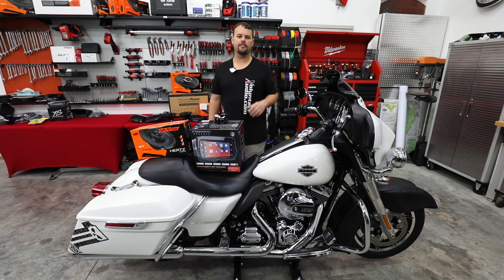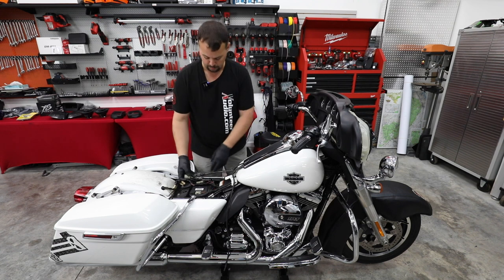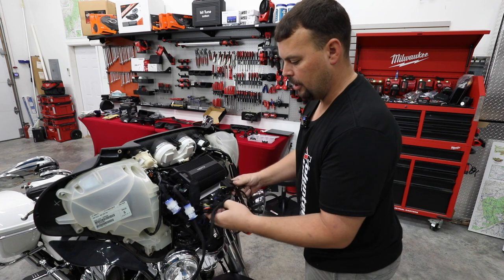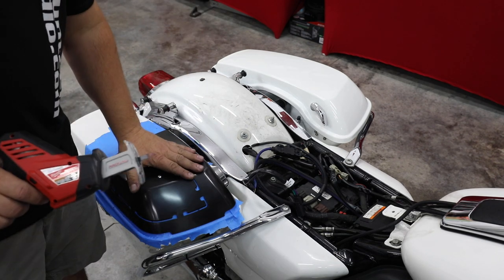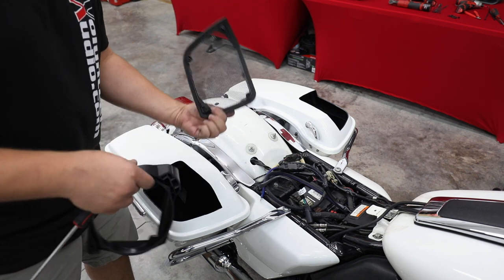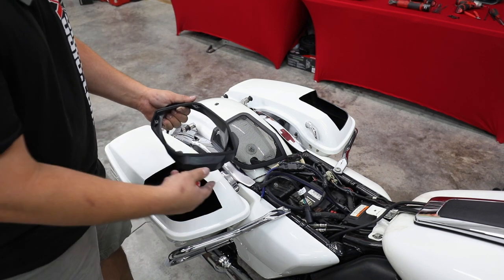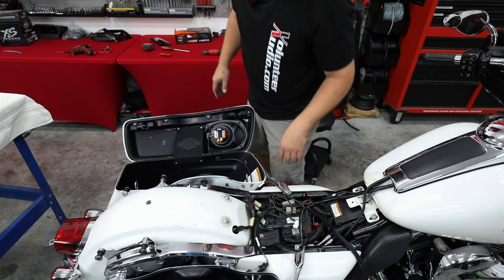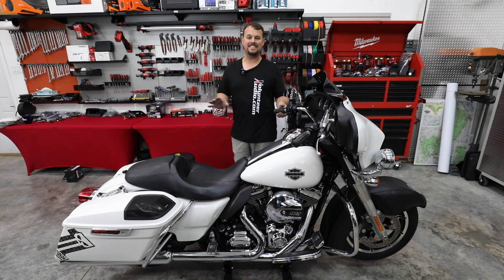Project Five-0 Step by step 2000 watt SP4.900 Hertz Amplifier and SX690Neo 6x9" Speaker Installation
In this video we take Project Five-O to the next level! We show you step by step on how to install the new Hertz SP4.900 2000w peak amplifier in your Electra Glide Police. We also show you how to cut your lids and add Hertz 6x9 SX690Neo speakers in your lids. In our next video, we show you how to replace and upgrade your battery! Keep following our Project Five-O series for more great tips and steno by step videos!